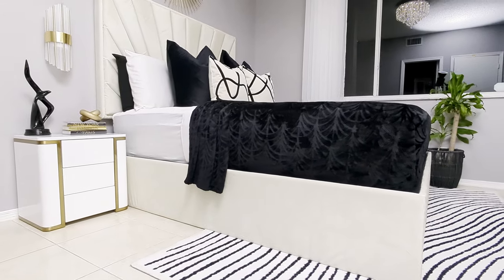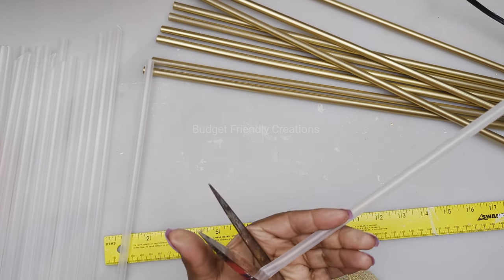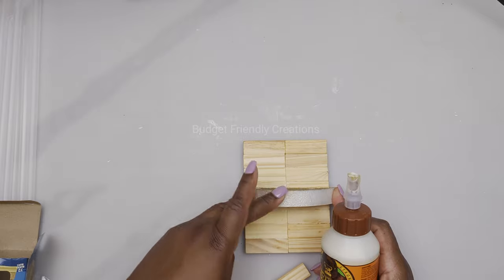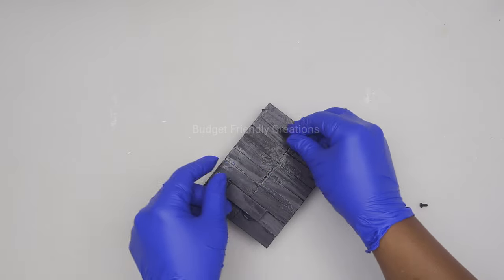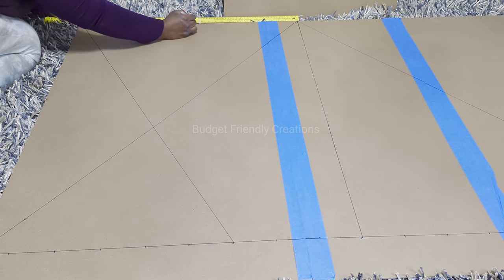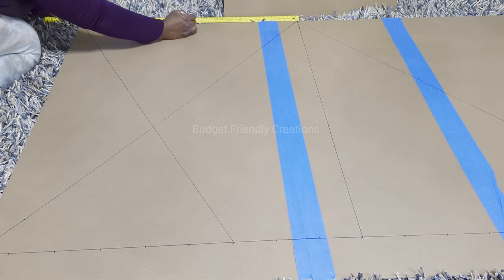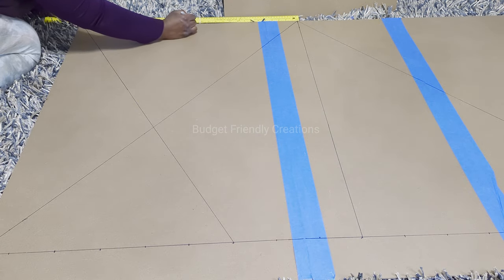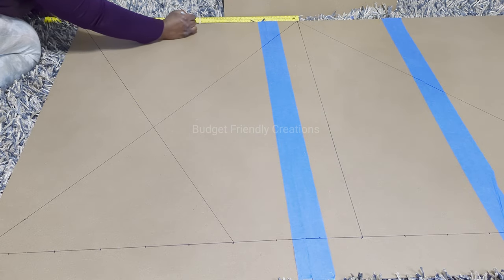Dollar tree DIY Wall Sconces & DIY Headboard With upholstered Bed Frame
In today's DIY projects we are crafting with Dollar Tree items. I'll be creating a pair wall sconces and DIY headboard with upholstered bed frame.

Homary Links
NEES7

Wall sconce:
RGB lights
Wood glue
Contac paper
Picture frame hooks

Headboard:
2 French cleats
1/4" MDF 38"x60"
3" memory foam 38"x60"
Spray adhesive
1x3 Two pcs 39.5"
1x3 Two pcs 62"
1/4" foam  Joann's
Dust cloth
wood glue

Frame:
Sturdy Metal bed frame
2pcs plywood 14" x 82"
1pc 14" x 61.5"
corner brackets

drill bit set
8" Full size glue sticks

Intro 00:00
Wall sconces 00:32
DIY headboard 08:06

dollar tree hacks, dollar tree diy, dollar tree, dollar tree crafts, diy headboard, upholstered headboard,